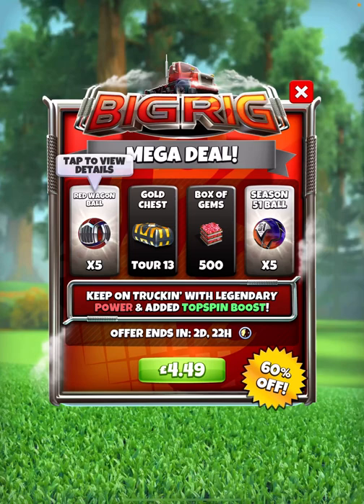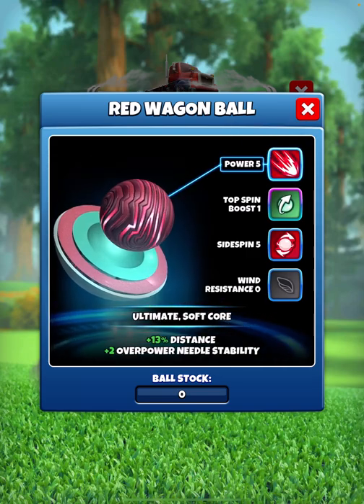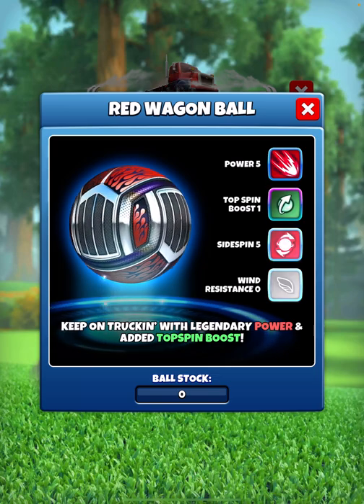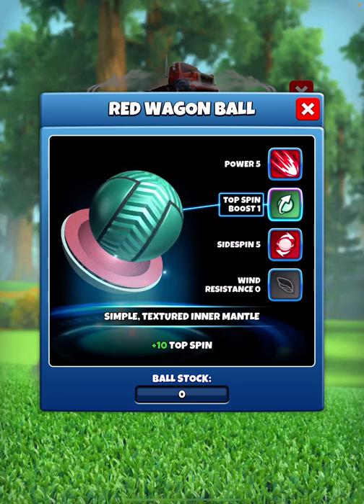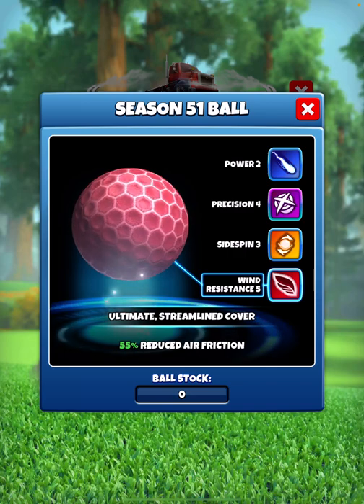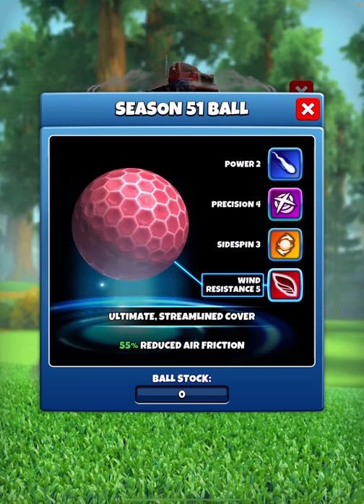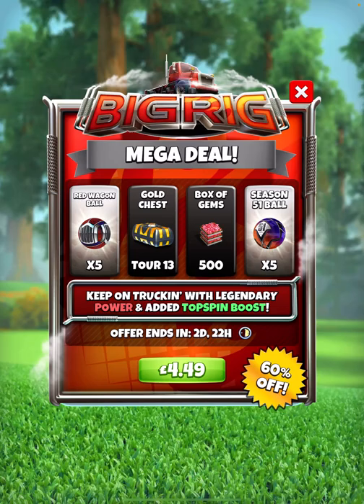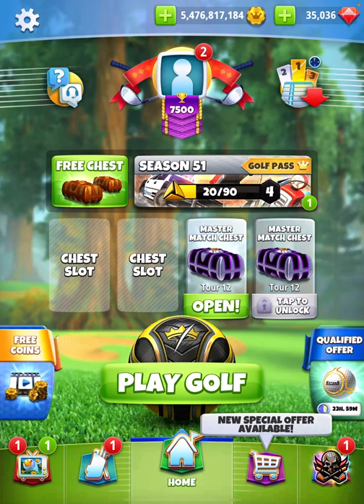Golf Clash Red Wagon and Season 51 ball review